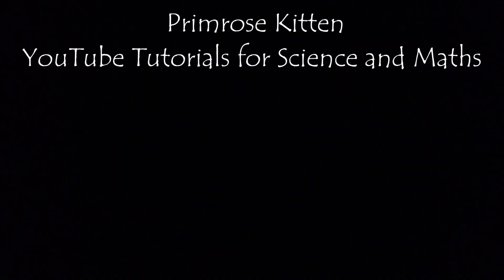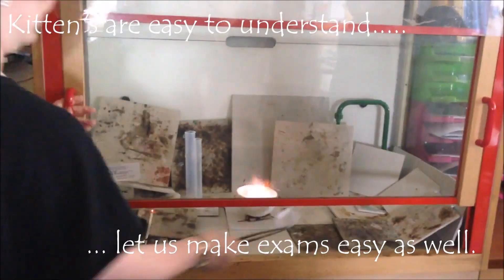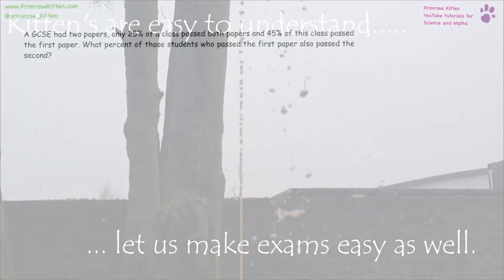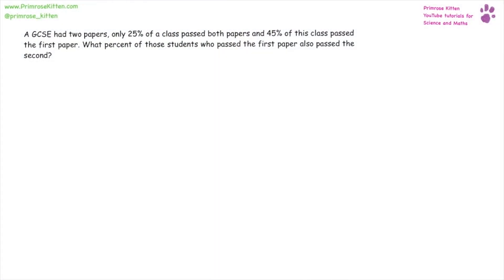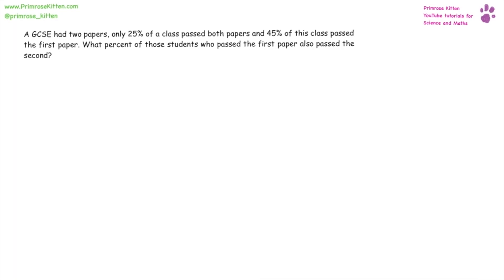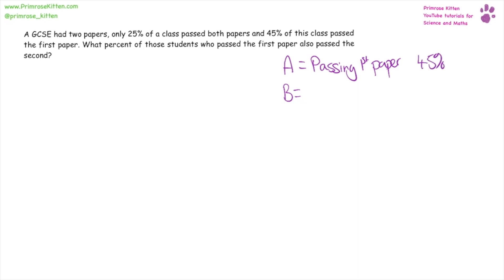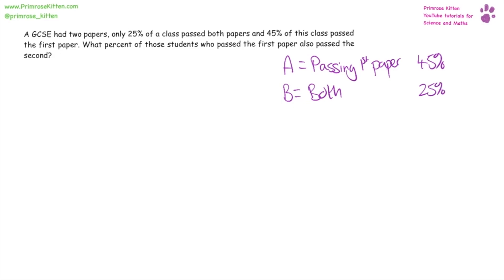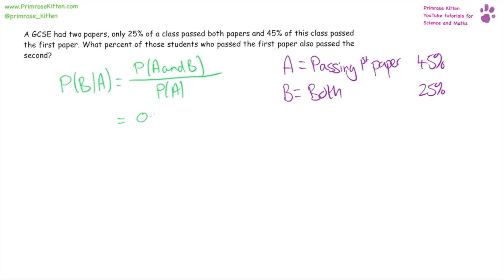Conditional probability - GCSE 9-1 Maths Grade 7, 8, 9 Booster Revision #39